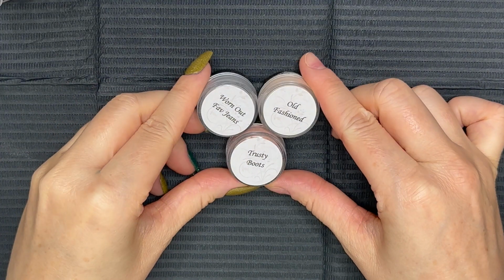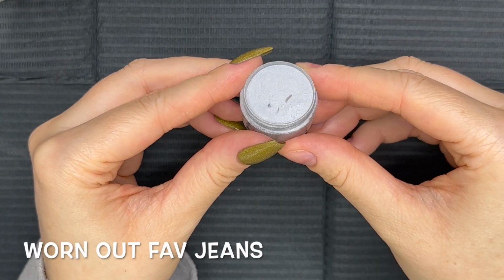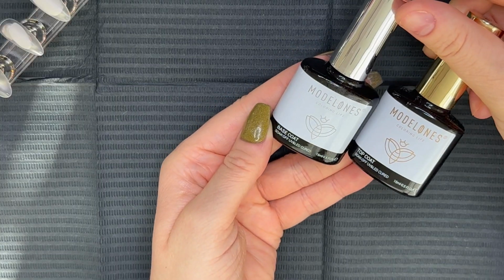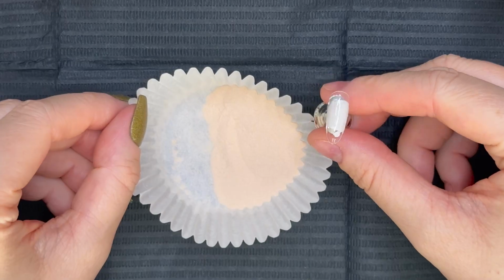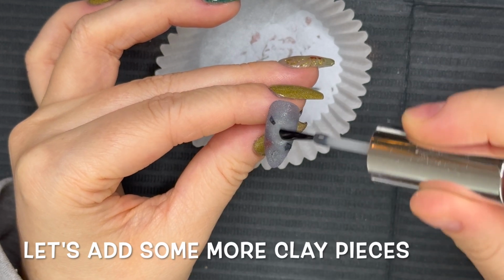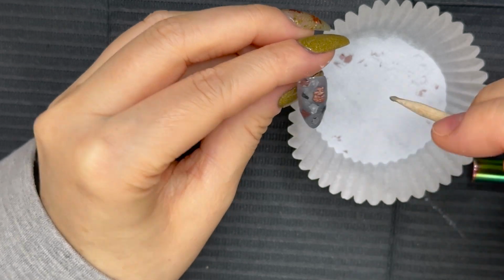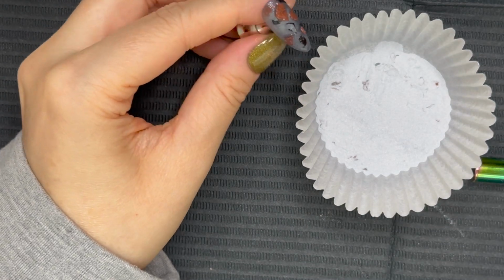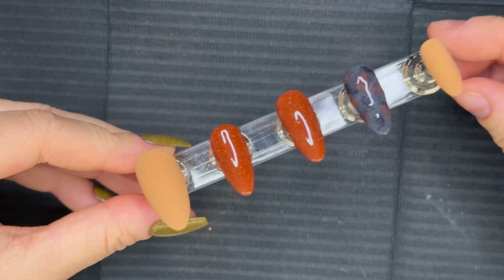Lift Your Spirit Dips || Earth Toned Mani || Dip Powders || Gel Method || Press On Nail Set || Demo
Let's create an earth toned mani using NEW dip powders from the Down To Earth Collection from Lift Your Spirit Dips!

Mani Details -
Dip Powders Used From Lift Your Spirit Dips
Colors Used are all from the Down To Earth Collection
✨Old Fashioned
✨Trusty Boots
✨Worn Out Fav Jeans

✨Gel Base / Gel Top Coat
Modelones Gel

💰Save w/ code Mallory10
Or HEMA / 21 Free Sundara Nails Matte

Full Coverage Tips Jelly Tips
Shape Short Almond
✨Sundara Nails

Cuticle  Line Clean Up Tool
✨Krival Nails

✨Small orange wood sticks

✨Nail Dust Brush

✨Black Dental Bib / Desk Waterproof Napkin

Press On Nail Items

✨Press On Nail Stand Starter Set

Press On Nail Putty

✨Press On Nail Glue / Adhesive Sheets - Use to place press on nails to your natural nails

Lift Your Spirit Dips - Save 10% with code Mallory10

Lilith's Grove Nail Dips - Save 20%  with code Mallory20